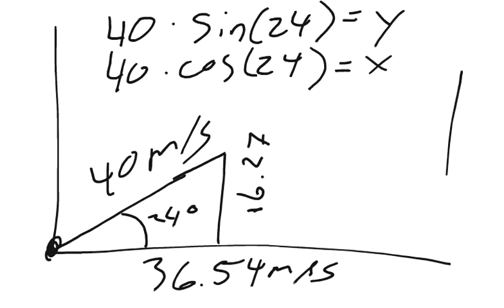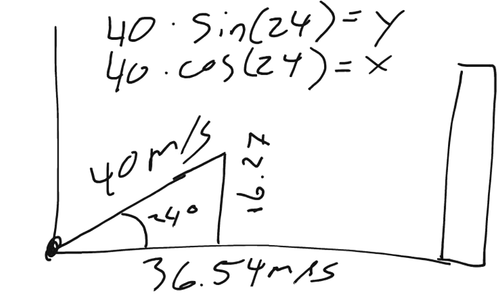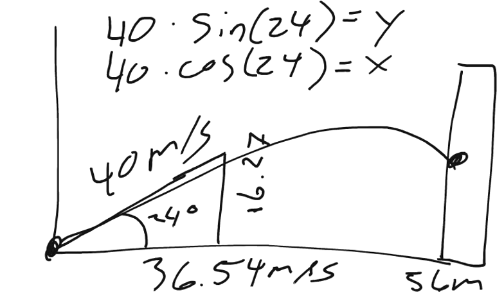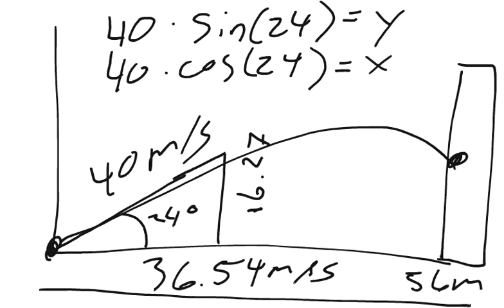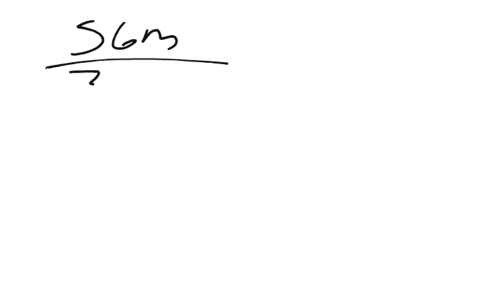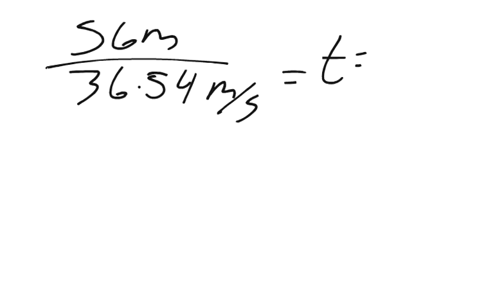Physics Web Assign Ch 3 #18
A fireman d = 56.0 m away from a burning building directs a stream of water from a ground-level fire hose at an angle of θi = 24.0 degrees above the horizontal as shown in the figure. If the speed of the streram as it leaves the hose is vi = 40.0 m/s, at what height will the stream of water strike the building?

________ m